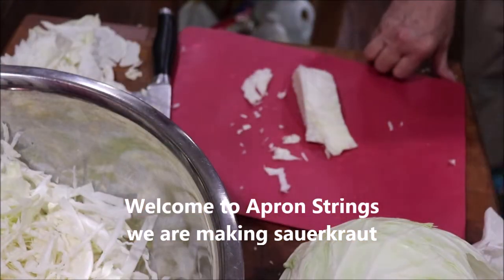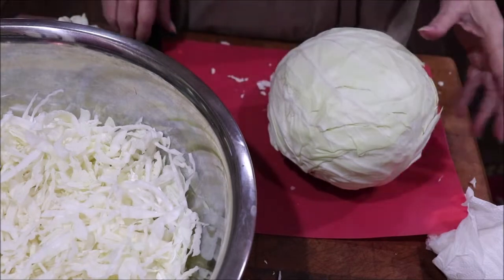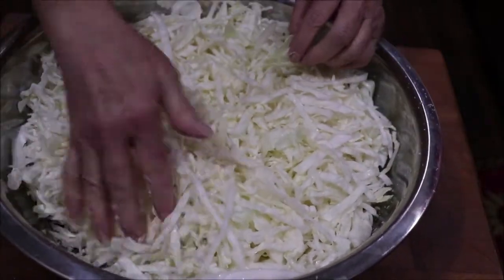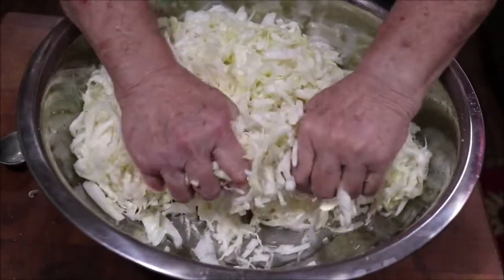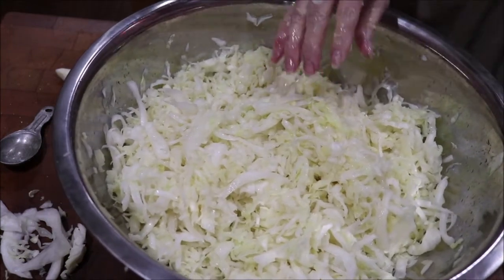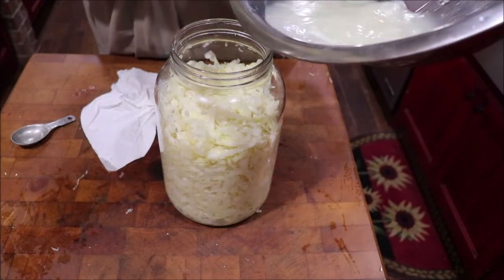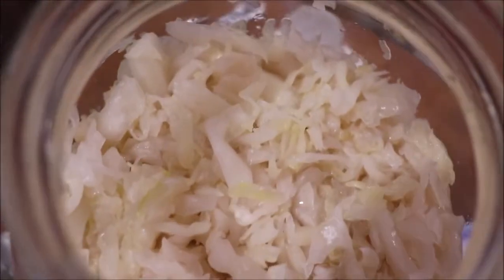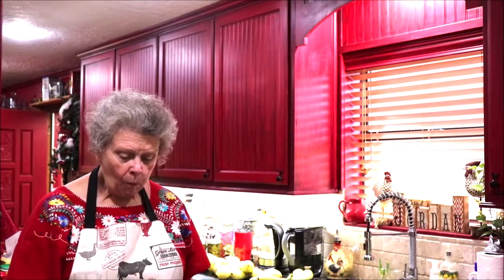#286 Let's Make Yummy Sauerkraut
I am bringing Y'all along on the fermentation journey. I am making sauerkraut! It is a process of time, but, so worth the effort! Fermented foods are so healthy for you! Come on in the kitchen while I go through the preparations. then the 2-3 week waiting period. then tasting the yummy results!